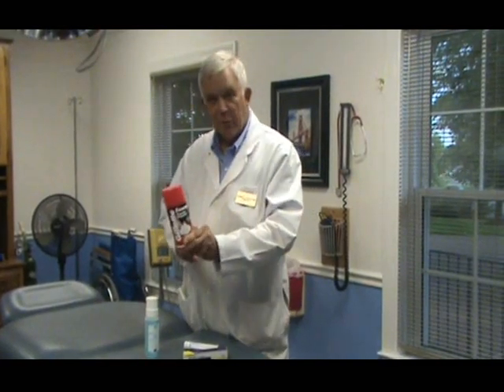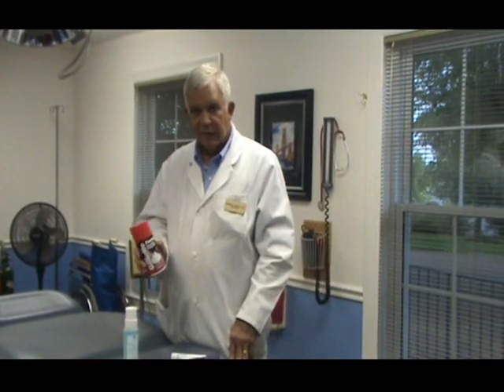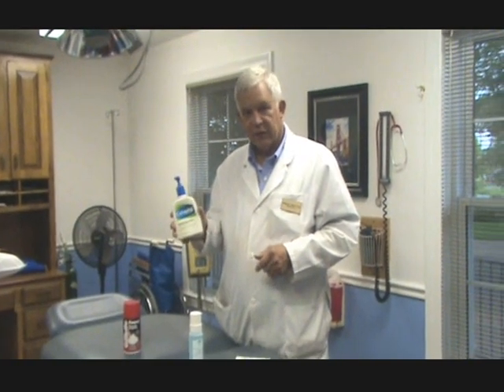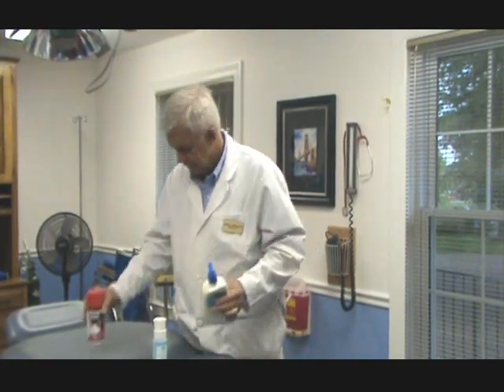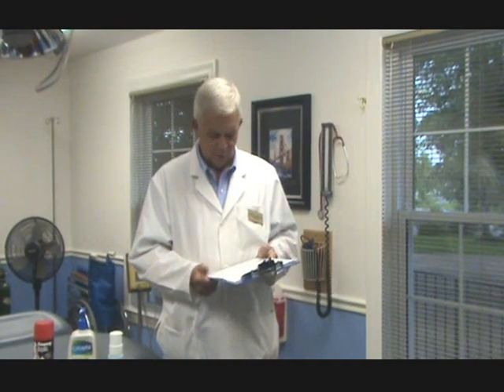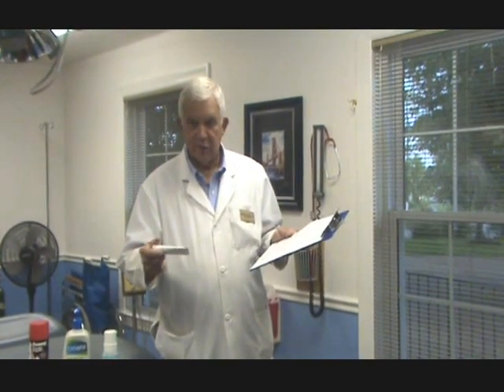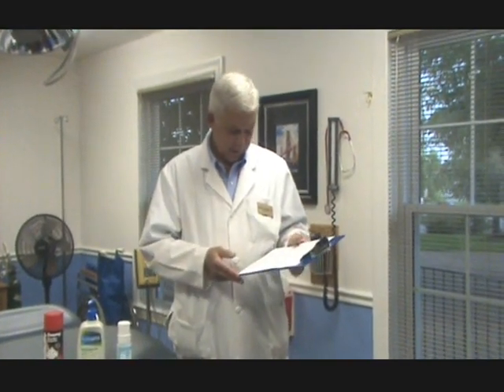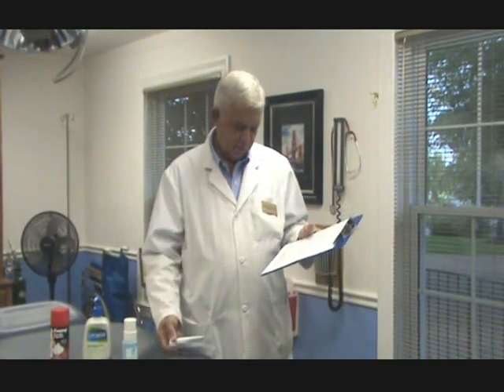RW Derm - Efudex Part 2